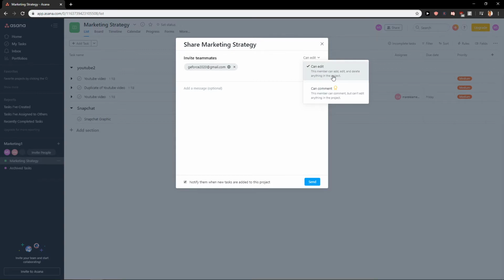How To ADD Guests In Asana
In this video you will learn How To ADD Guests In Asana

 , transferwise ‏‏‎ ‎

GET AMAZING FREE Tools For Your Youtube Channel To Get More Views:
Tubebuddy (For GROWTH on Youtube):